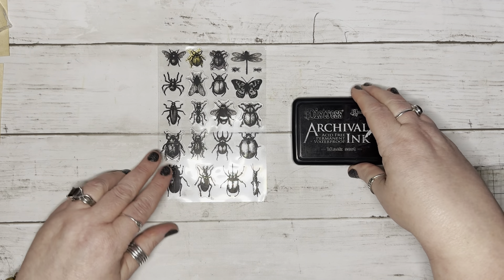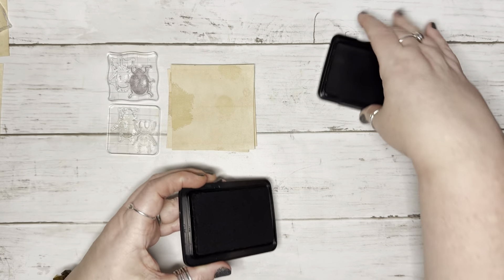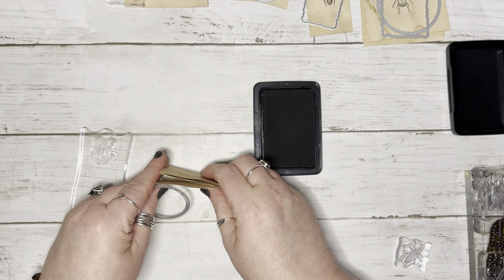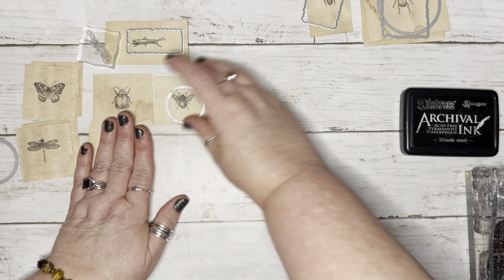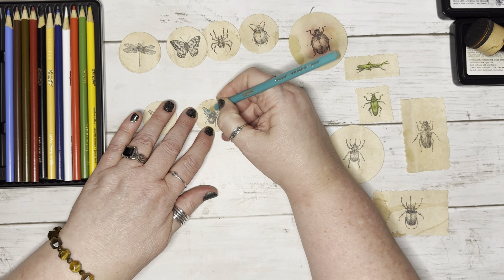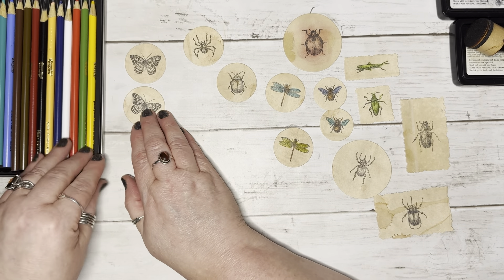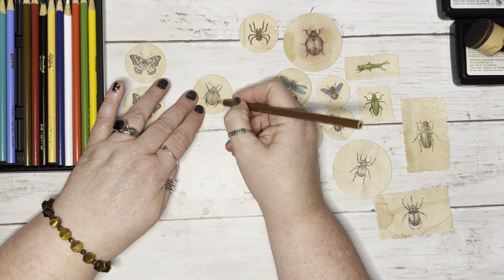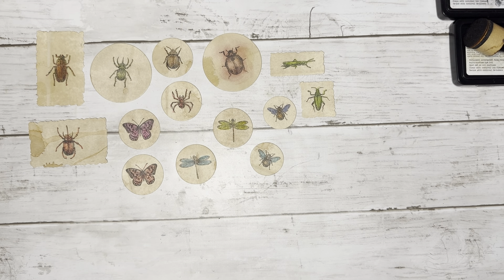Junk Journal Ephemera lovealittlechannel Promoting Angela's Channel @dpcreepy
Together let's show DP Creepy Cuties lots of love, and let her know Bexx @BlackWhisperCraftsakaBexx sent  you 🖤

Thank You Carol at @crinkledpath for the hashtag

Current Collaboration I'm Hosting
Check out my creepycoloring Playlist to see Everyone's Creepy Coloring Videos, Coloring Book Flip-throughs and Coloring Book Reviews